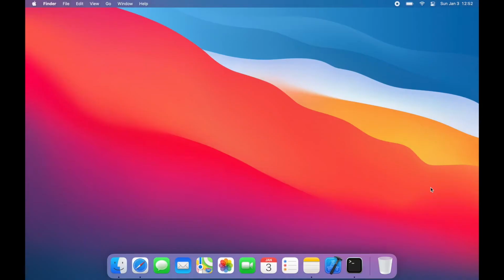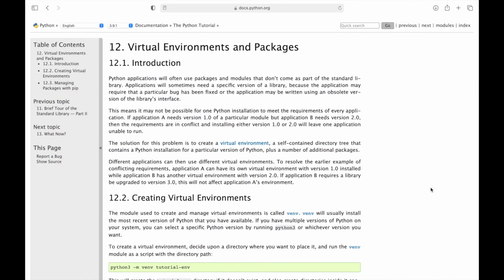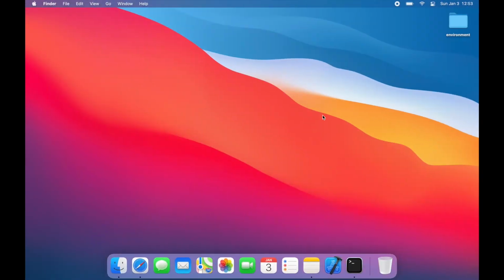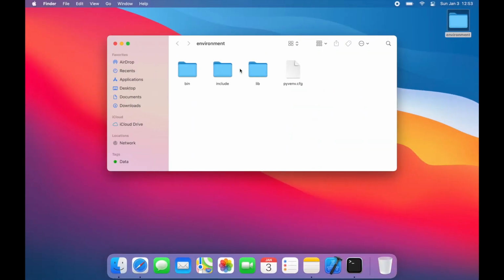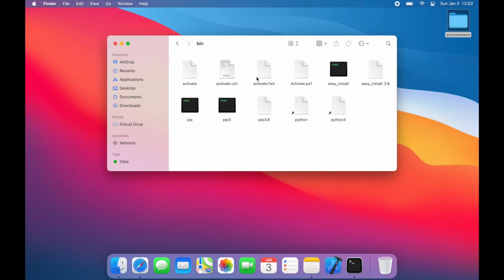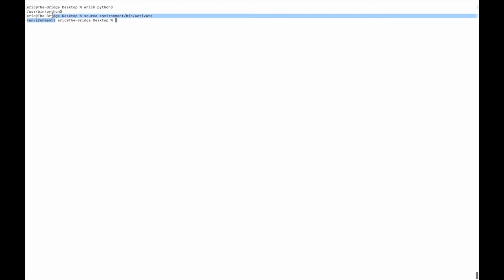Virtual Environments in Python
When working on a python project, it is a good idea to use a virtual environment to keep your development workstation clean and to store specific versions of any libraries you will use.  In this video, I will discuss why you would use a virtual environment and show you how to set one up for a project.